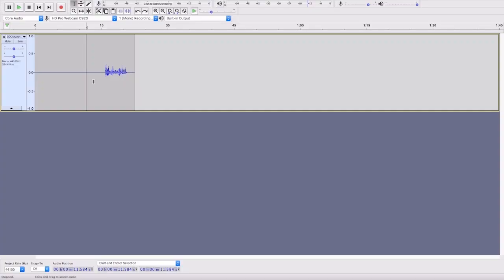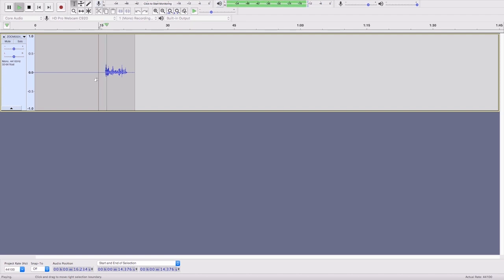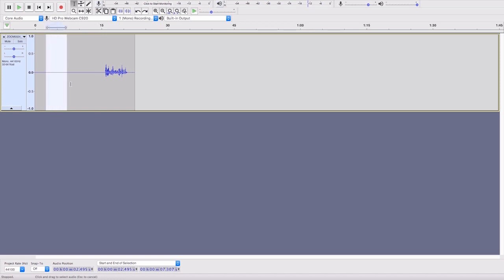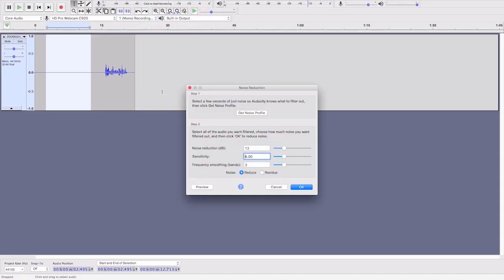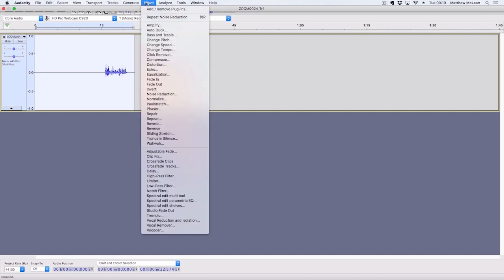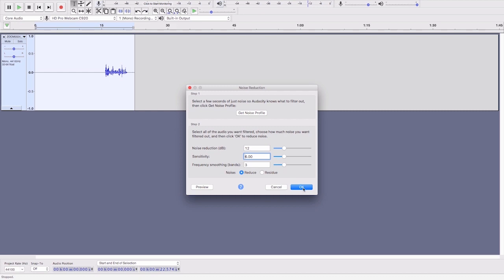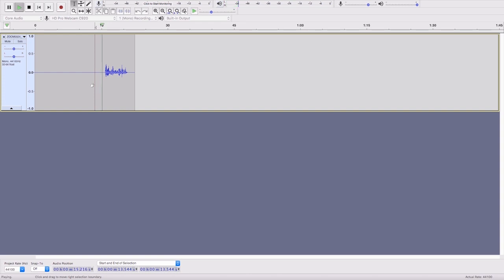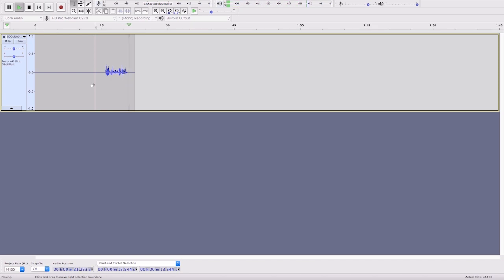Noise Reduction in Audacity: How to reduce hiss, hum & other background sounds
Here's how to use the Audacity noise reduction feature, to reduce background noises, such as hiss and hum. You'll often get this from a computer in the background, or air conditioning, or other regular sounds.